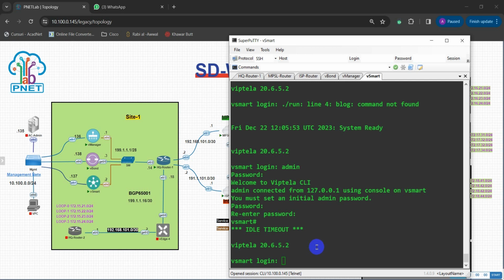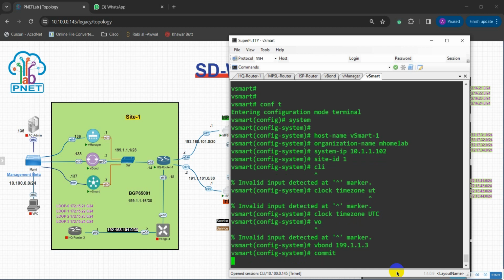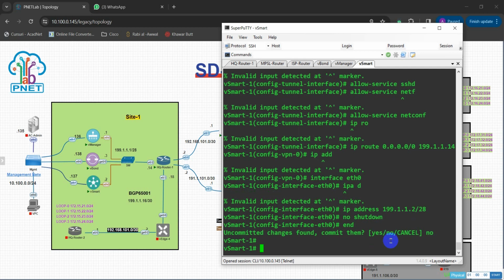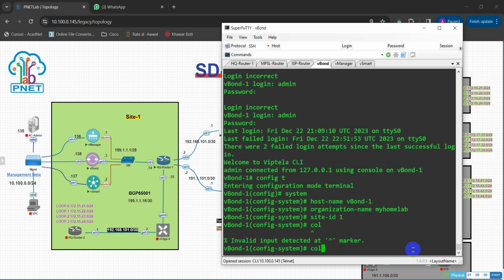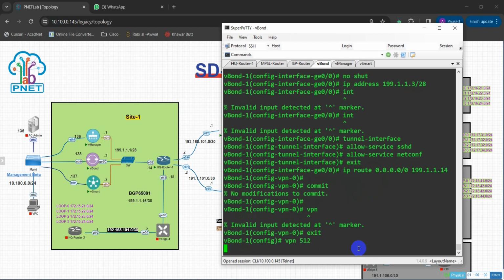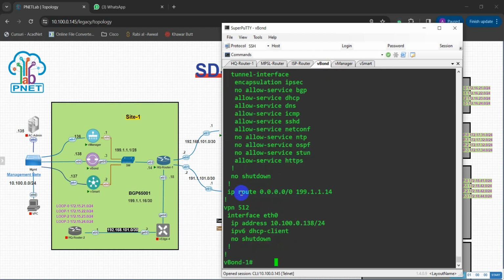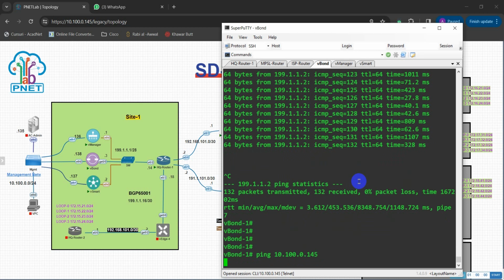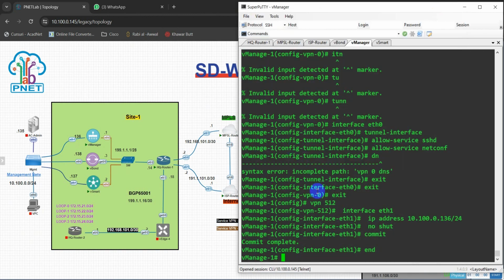05 SDWAN LAB Controlers config Part -2